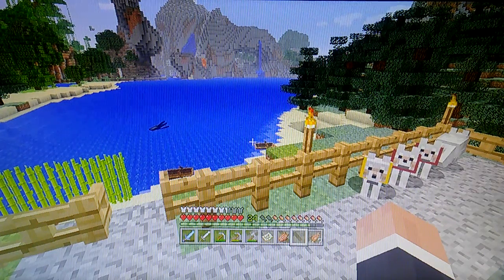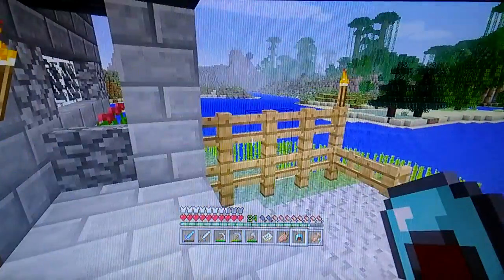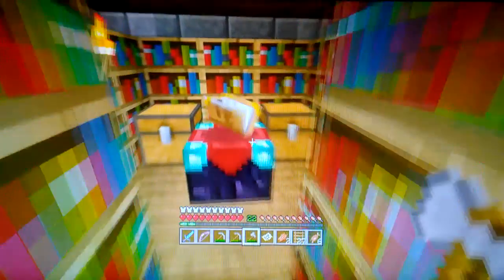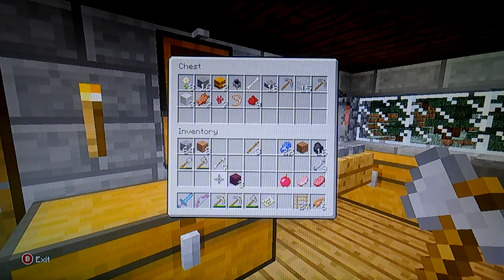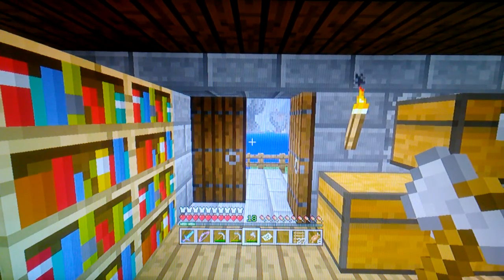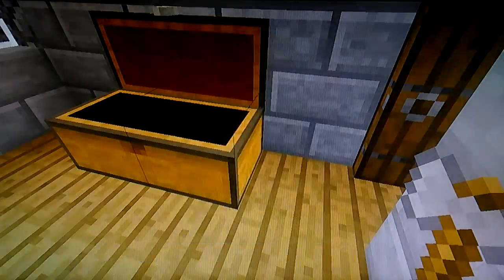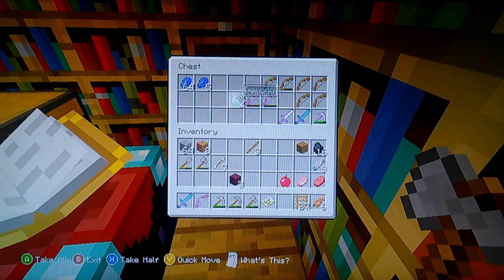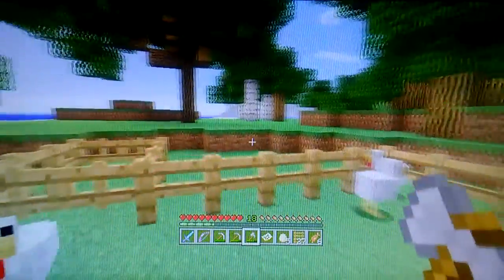Minecraft With Paul Russell- New (video 52)